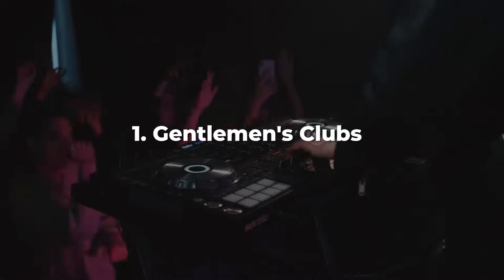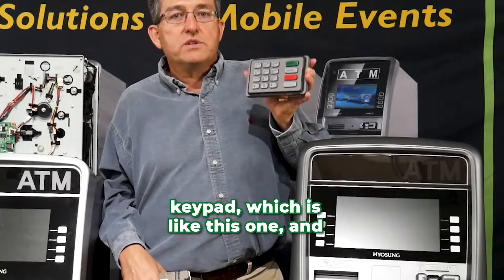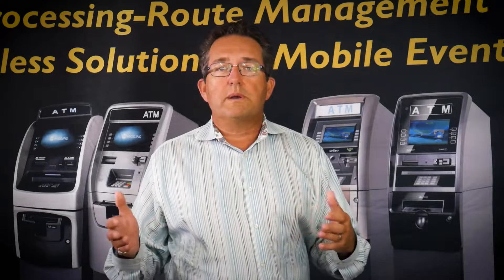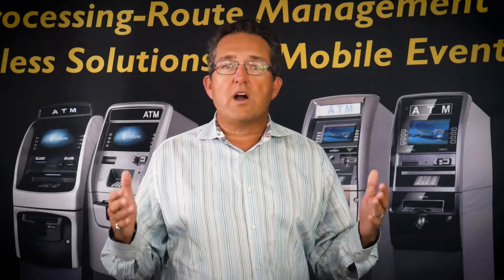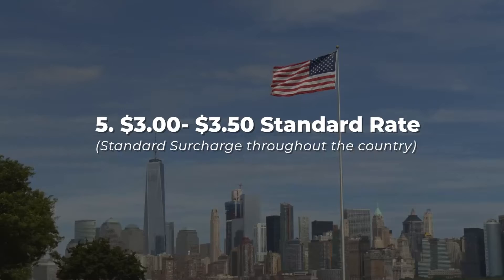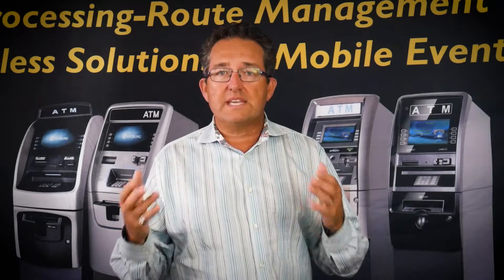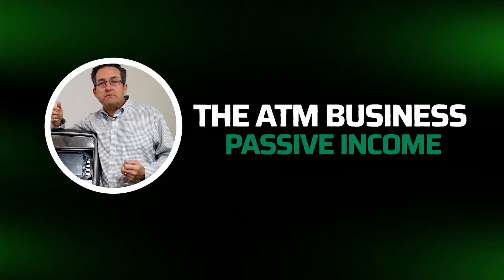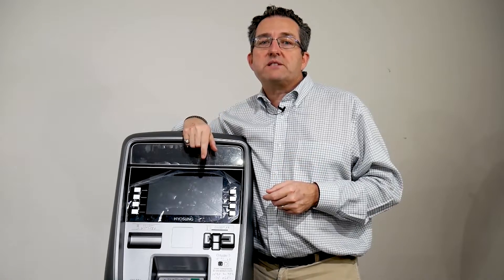The Ultimate Guide to Setting ATM Surcharge Rates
Do you want to know how to set ATM surcharge rates? Then this is the video for you! In this guide, we'll teach you everything you need to know about setting ATM surcharge rates, including how to calculate the correct amount and when to apply it.

If you're a bank or credit union owner, then this video is for you! In this guide, we'll teach you everything you need to know about setting ATM surcharge rates, so you can protect your business and make more money. From calculating the correct surcharge amount to setting the rates in the right time period, this guide has it all!

CLICK THE LINK HERE TO GET THE TOP 7 THINGS YOU NEED TO START A PROFITABLE ATM BUSINESS IN 2023 EVEN WITH ZERO BUSINESS  EXPERIENCE

You can purchase the A to Z approach in the ATM business book written by Philip Webb. This will help you start your journey in the ATM business. You can check the course through this link:

Join our Facebook Mastermind group page created by Philip Webb and The PDQ Merchant Enterprises Team. It is free to join and the best thing about this group is you will be surrounded by other like-minded individuals who are in the ATM business in 2023.

You can join the free ATM master class where Philip Webb and PDQ merchant enterprise team shares their tips about atm business bank account, ATM business LLC,  atm business contract,  atm business startup cost, ATM machines, and how to start an ATM business in 2023, finance, accounting, networking and many more.